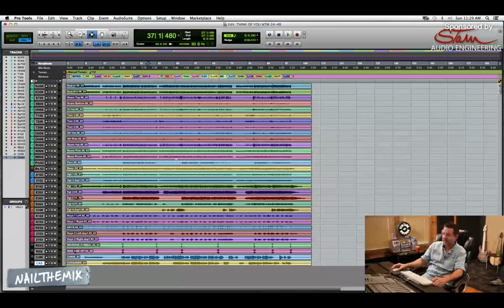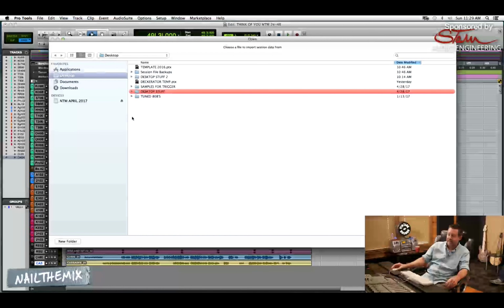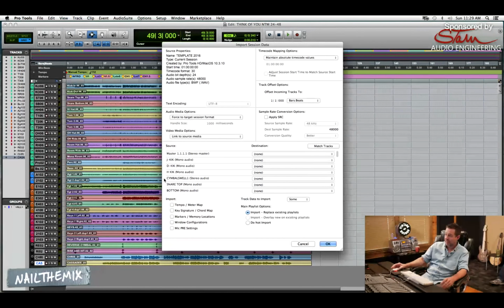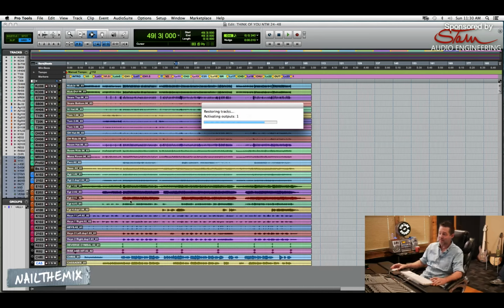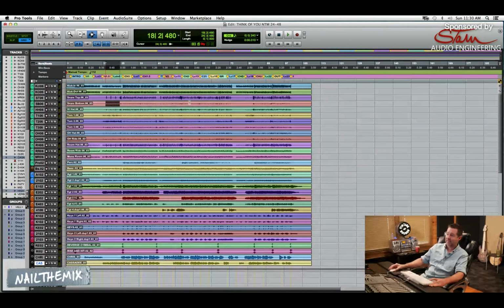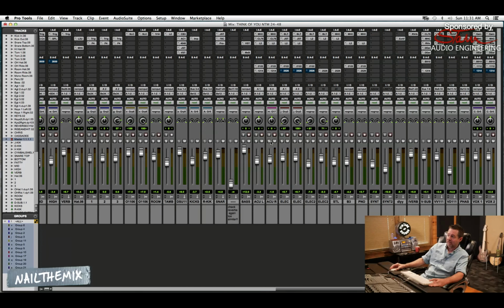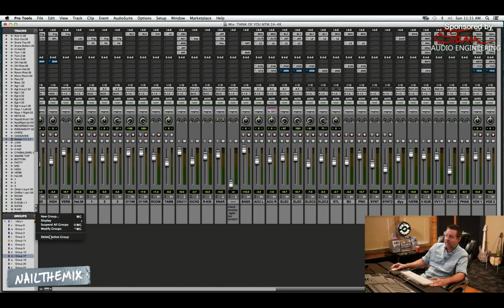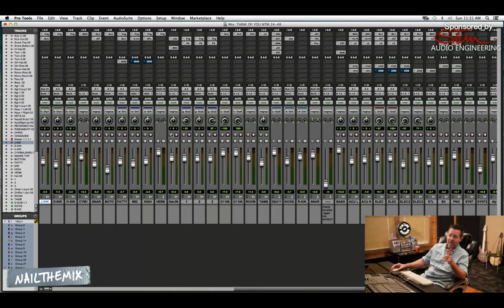Lightning Fast Mixing With Templates (Ft. Billy Decker)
Learn how the right mix template in Pro Tools can unlock massive speed gains in your mixing workflow.

And when it comes to mixing very, very fast, there are few people better at it than Billy Decker - if you want some proof, just watch how fast he mixes in this clip from his Nail The Mix session where he demonstrates how he uses templates to automate much of his process.

Want to learn from the man who's mixed TWELVE #1 hits and sold over 25 million albums? Get instant access to this session + Billy's mixing class

NAIL THE MIX is an online mixing school created by Joey Sturgis, Joel Wanasek and Eyal Levi - the guys who produced bands like TDWP, Chelsea Grin, Blessthefall, Machine Head, Monuments, Miss May I, Reflections, Born Of Osiris, Asking Alexandria and dozens more of this generation's best metal bands.

Every month, NAIL THE MIX members get exclusive access to the REAL MULTI-TRACK SESSIONS from a REAL ALBUM, and a 6-8 hour live streaming class from the producer who mixed it. These aren't bogus covers played by some nobody off of YouTube, these are the actual sessions by bands like Meshuggah, A Day To Remember, Chelsea Grin, Periphery, Papa Roach, Machine Head, Gojira and State Champs - and NTM is the only place in the world you'll get access to them!